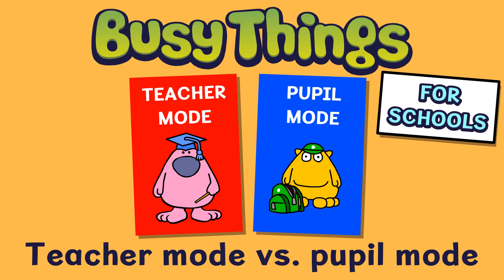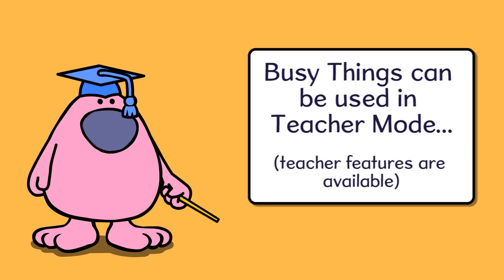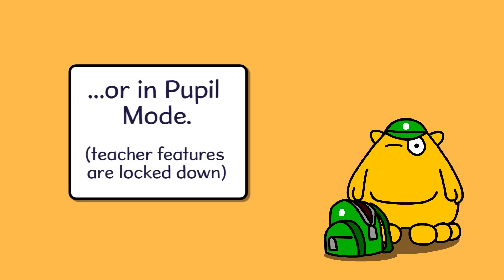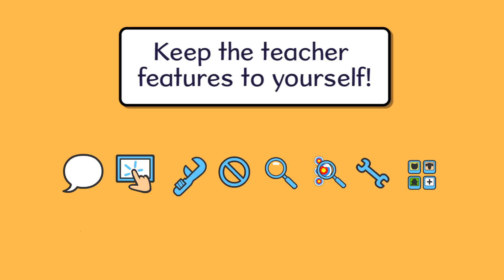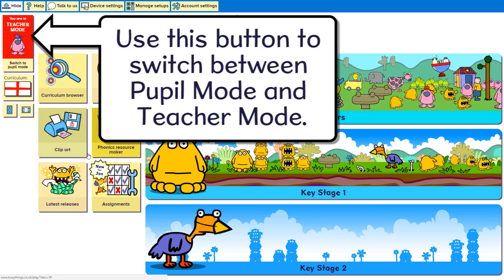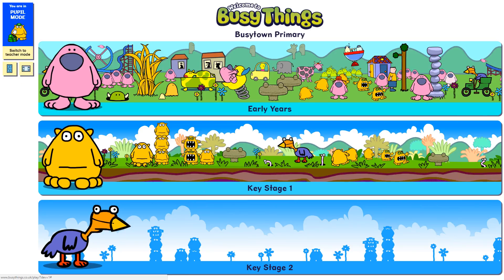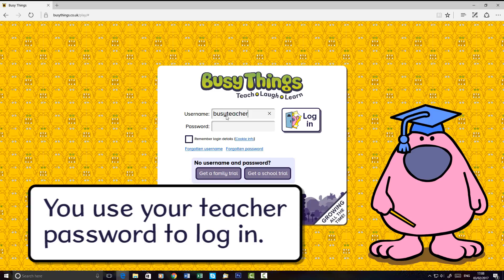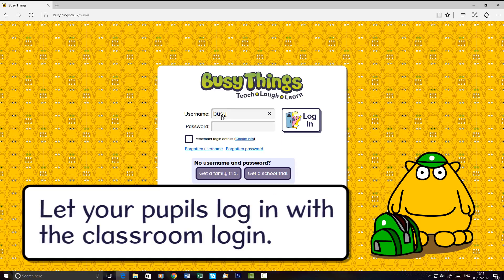Busy Things video tutorials for Schools - Teacher mode and Pupil mode explained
Learn about  the differences between Teacher mode and Pupil mode and how and when to use them.